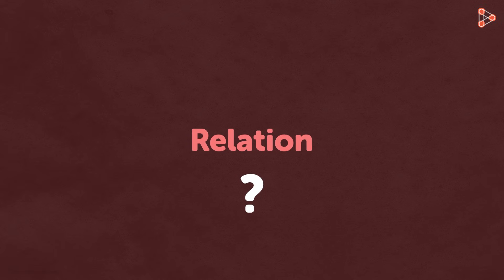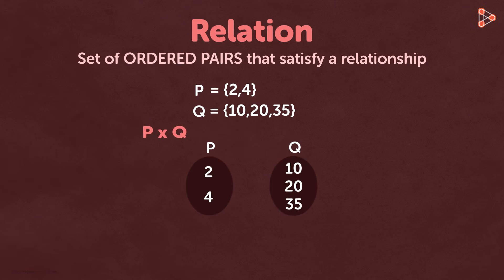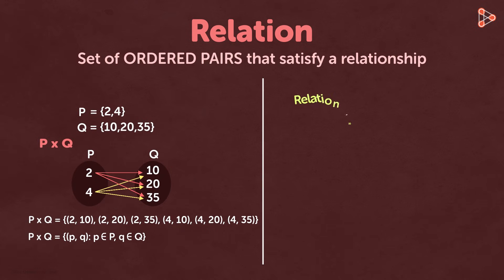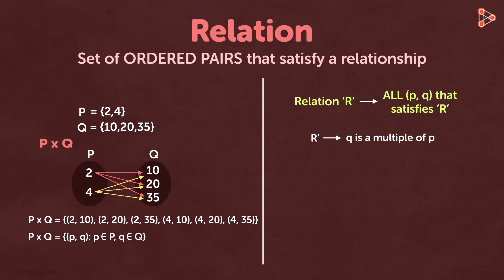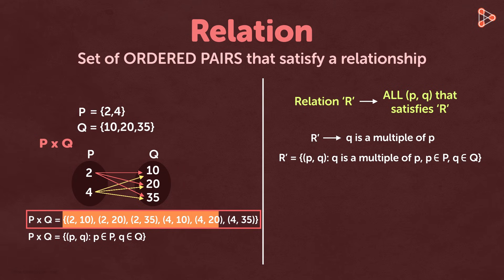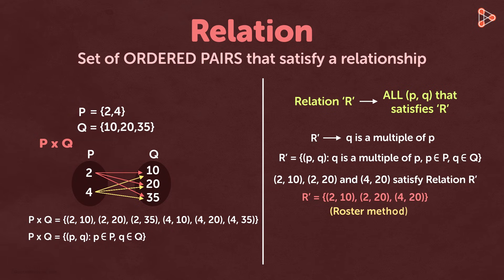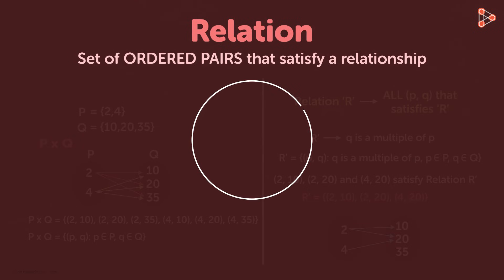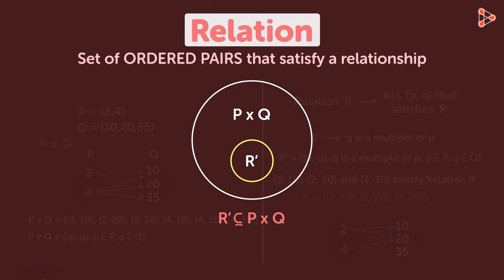What is a Relation? | Don't Memorise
📅🆓NEET Rank & College Predictor 2024 What is a Relation in Mathematics? Watch this video to know more...